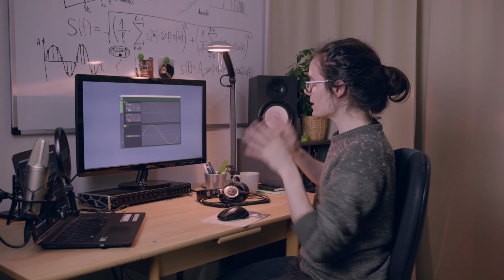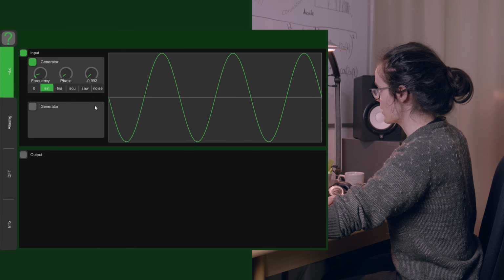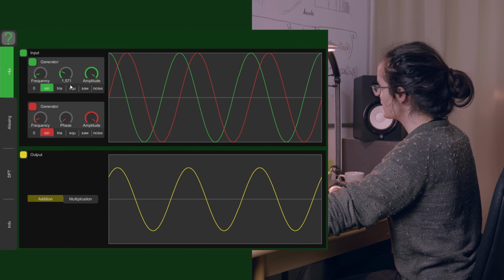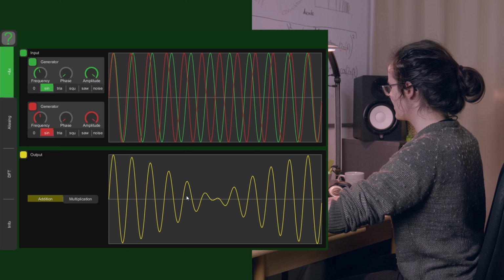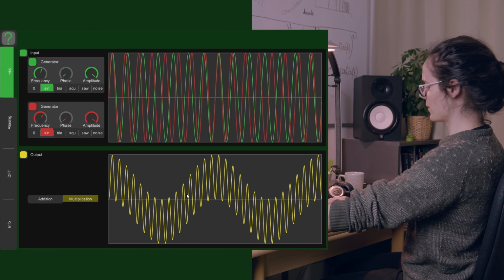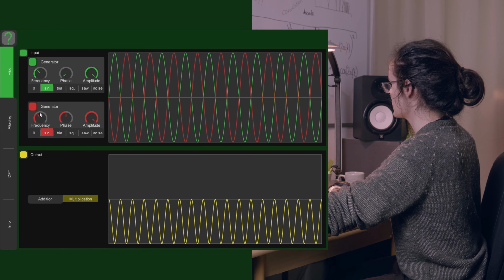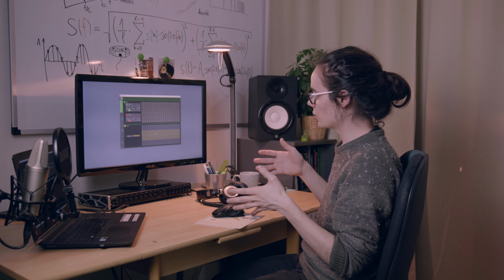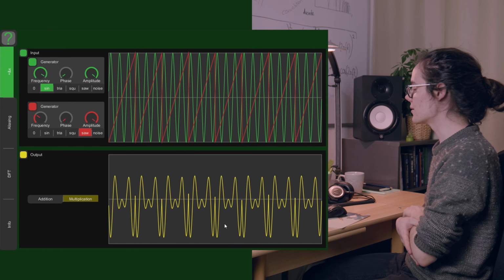Adding and multiplying signals | Discovering the DFT Episode 3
What happens when you layer signals or multiply them? With the help of my DFT-Simulation-program, in this episode we explore the concepts of addition and multiplication of signals. My nice interactive program lets you interact and produce sine-frequencies, beat frequencies, constructive and destructive interferences, and much more. Grab it and play along!

You can get the free software on my GitHub repository:
(click on "releases", then "assets" and download the right file for your machine. Unpack the zipped folder and click on the executable. Don't remove any of the data from the folder! You can make a shortcut to the executable and move the shortcut whereever you want.)

Thanks to everyone that helped!
The test audience,
Oli Jess (Camera), Clara Dörholt (Set Design), Daniel Erben (Location Sound) and Robin Zehm (Color Grading)

See you in the next episodes!